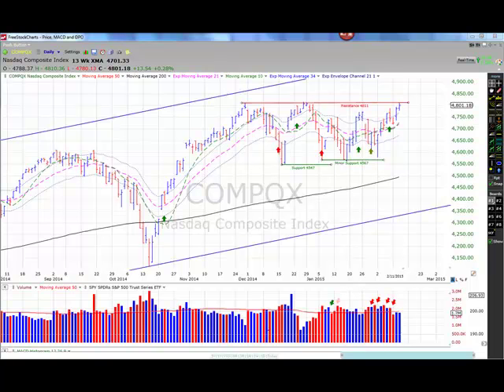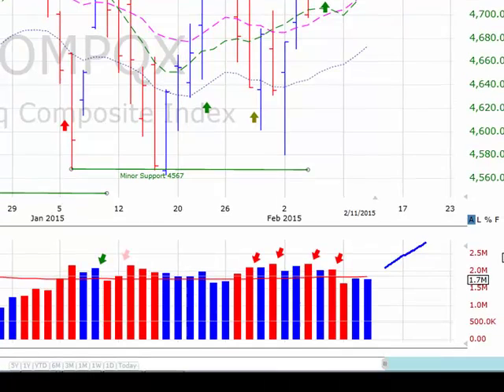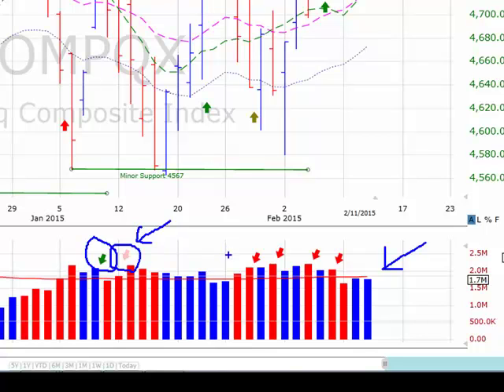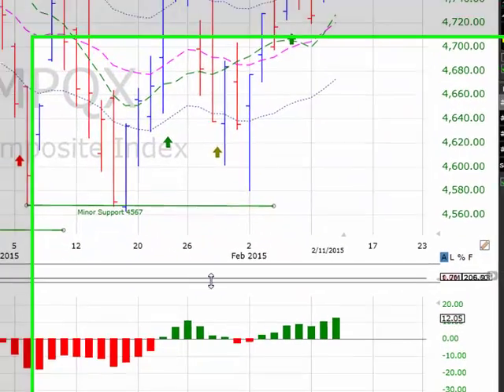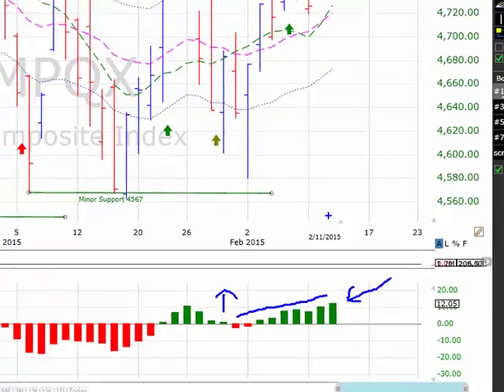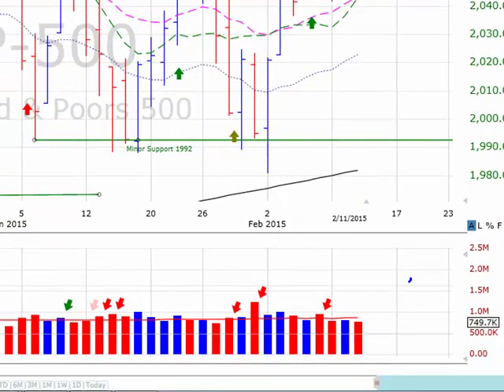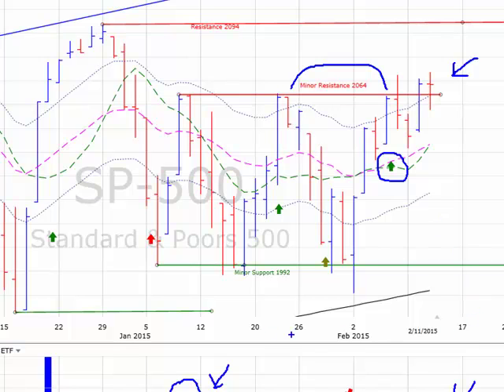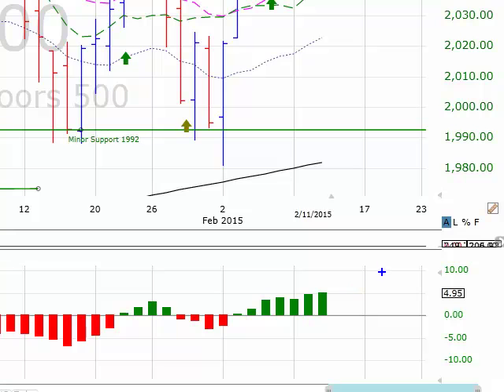2015 02 12